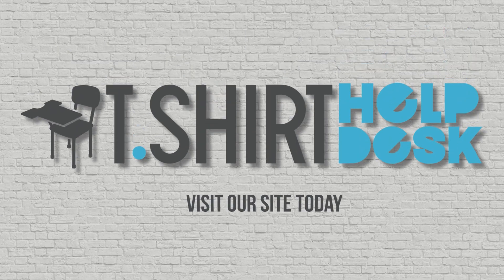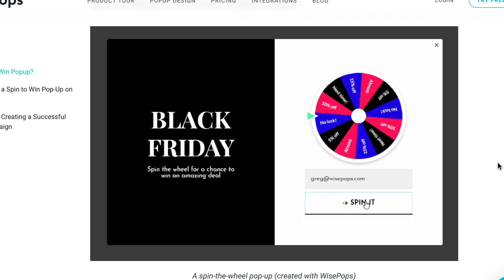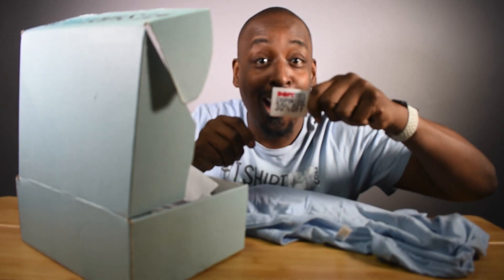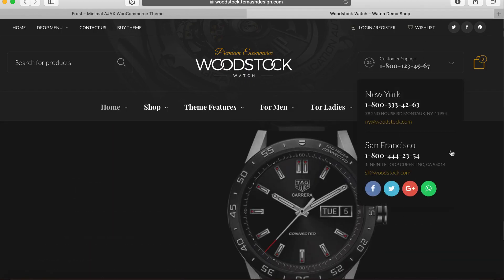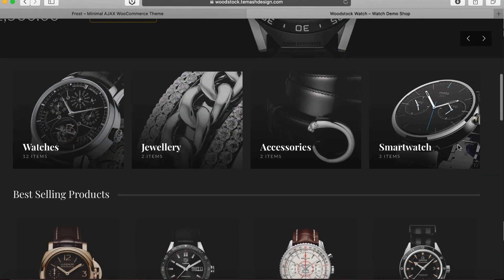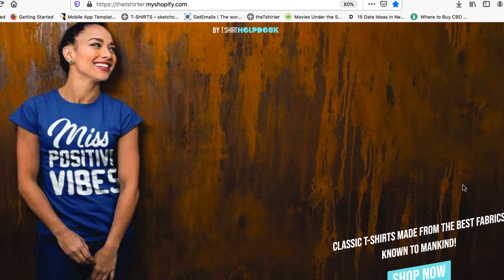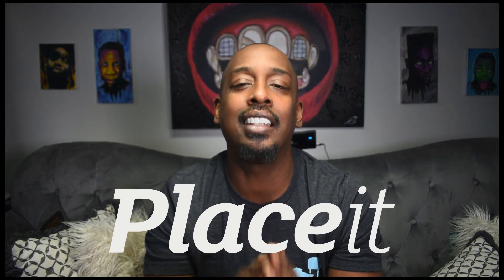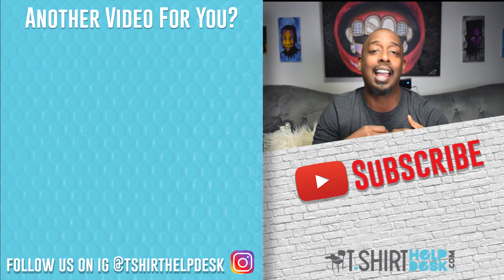5 Psychological Triggers to MAKE PEOPLE BUY T-shirts (How to Increase Conversions)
This is video is made the tell you guys about 5 Psychological Triggers to MAKE PEOPLE BUY T-shirts. This can help your T-shirt business and hopefully show you How to Increase Conversions. Everything you may need to sell more T-shirts. The video could answer the question you keep asking which is Why aren't my T-shirts selling. Watch and learn.